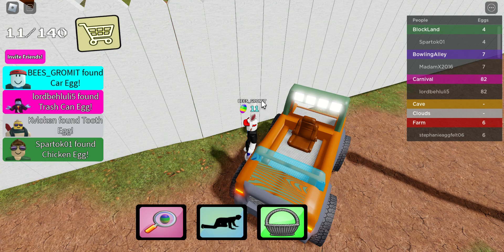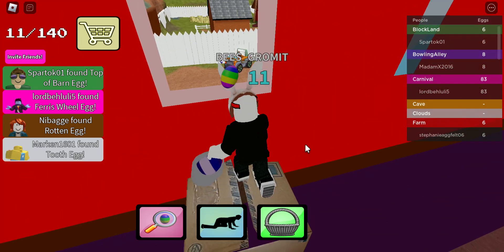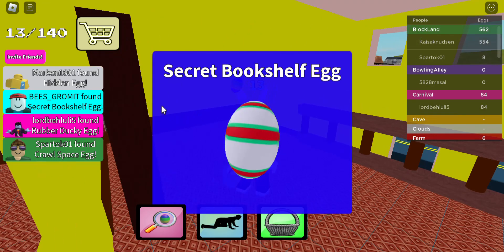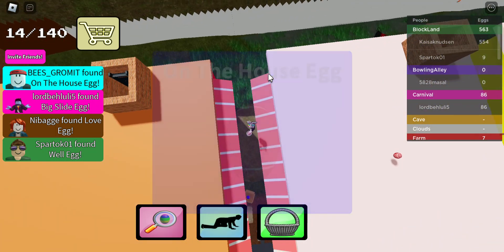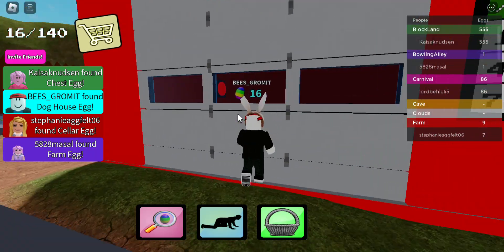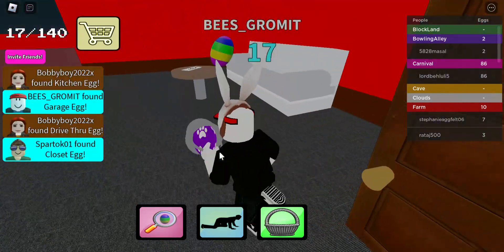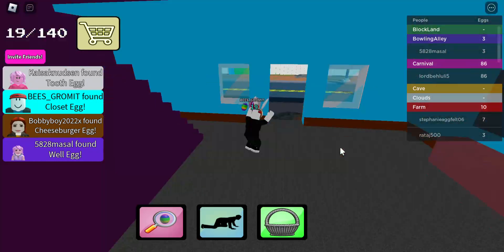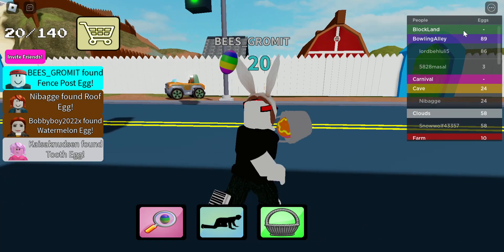Roblox Epic Egg Hunt Part 2 - Town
The 14 videos on this game will be put into a playlist for you to watch